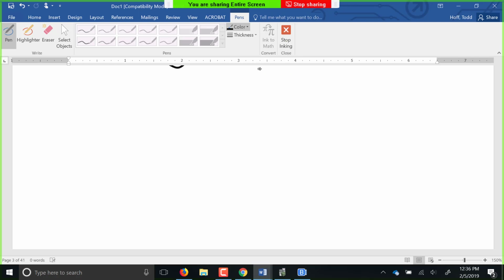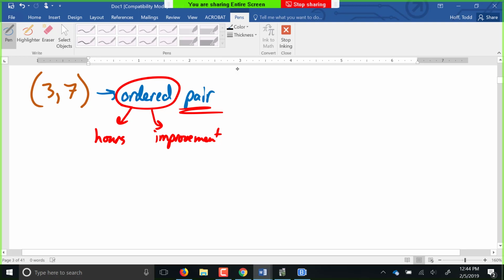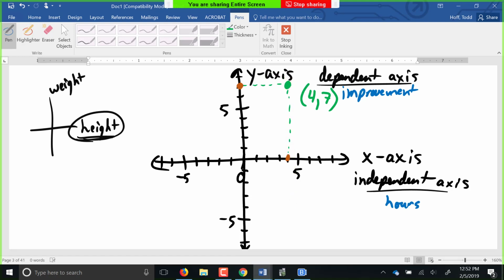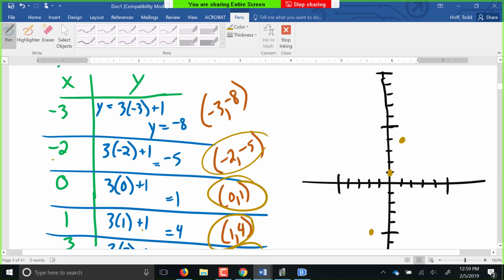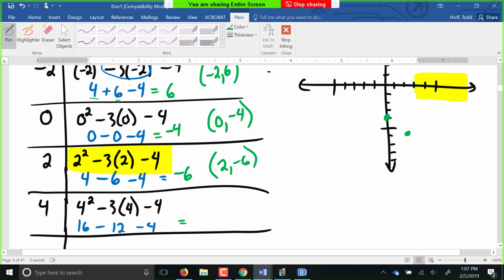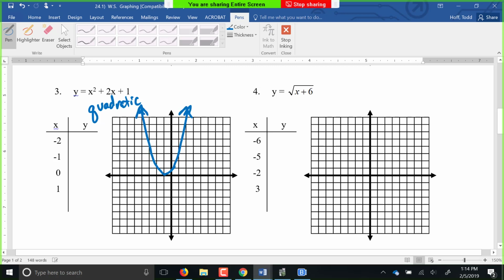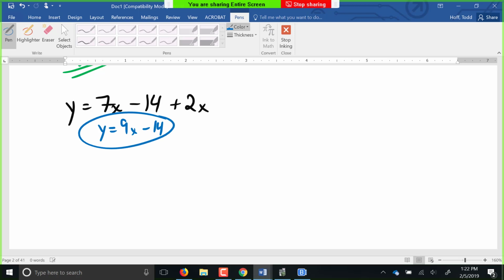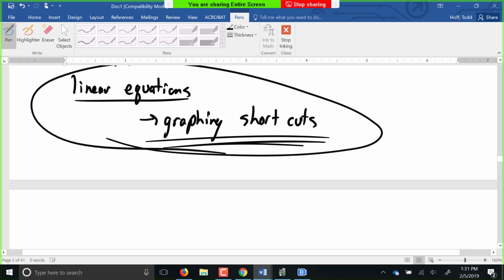9 Rectangular Coordinates